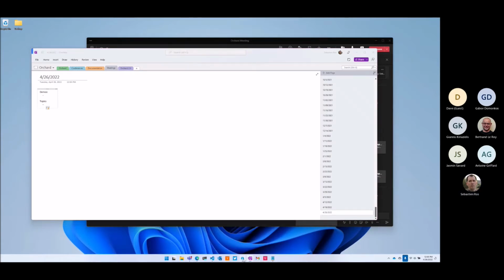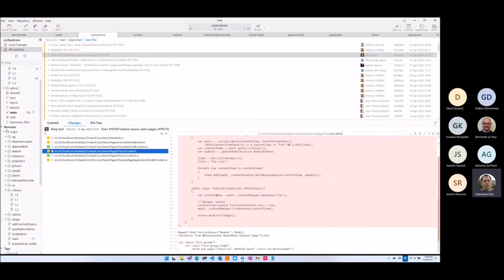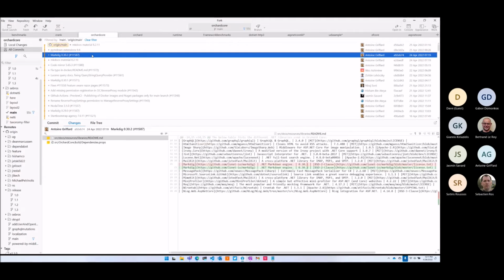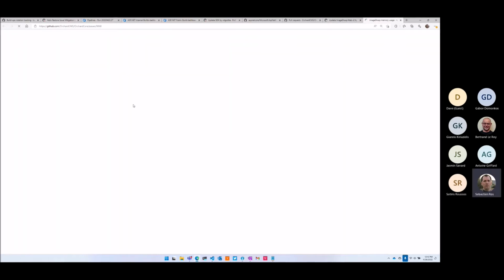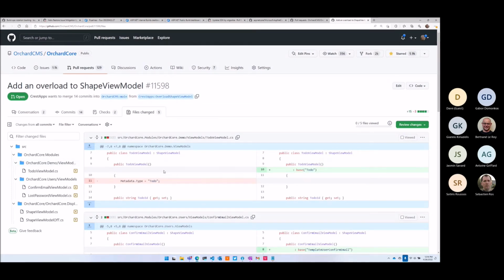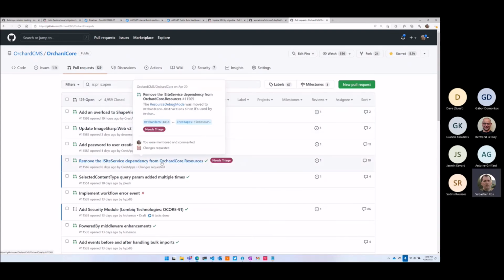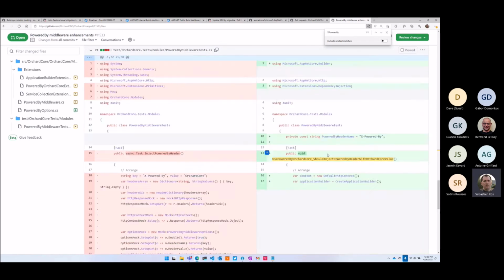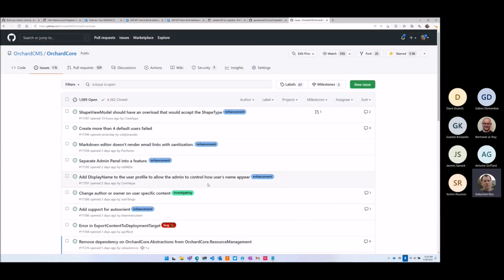Orchard Podcast: 26th of April, 2022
-- 1:30 - NodaTime 3.1.0 (#11557)
-- 1:32 - Rename ReverseProxySettings permission to ManageReverseProxySettings (#11543)
-- 2:08 - Github Actions : PreviewCI - Publishing of Docker images and Nuget packages only for main branch (#11348)
-- 3:00 - Add missing permission registration in OC.ReverseProxy module (#11542)
-- 3:02 - Feature aware razor pages (#11573)
-- 4:11 - Markdig 0.30.1 (#11571)
-- 4:14 - Lucene query docs, fixing QueryStringQueryProvider (Lombiq Technologies: OCORE-93) (#11561)
-- 5:50 - Fix typo in docker/README.md (#11572)
-- 6:08 - Code mirror 5.65.3 (#11580)
-- 6:10 - Markdig 0.30.2 (#11587)
- Topics
-- 7:00 - Orchard Core open pull requests